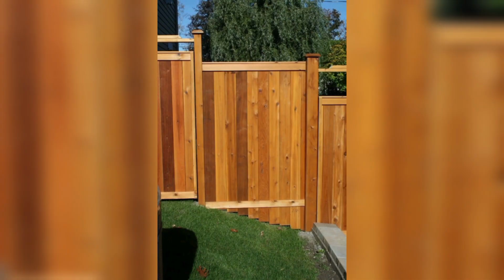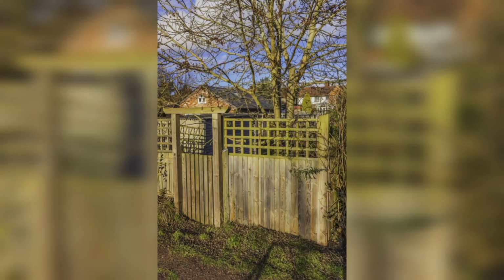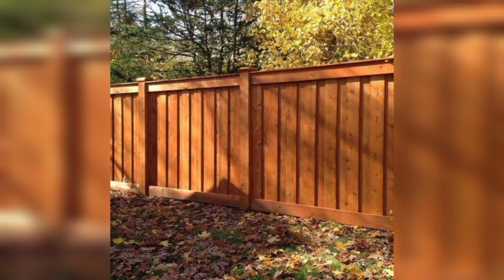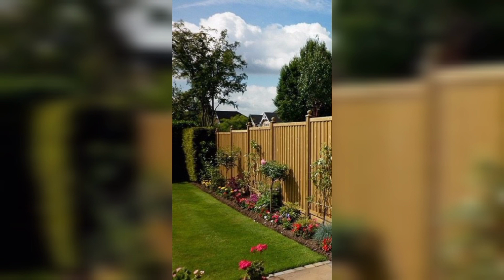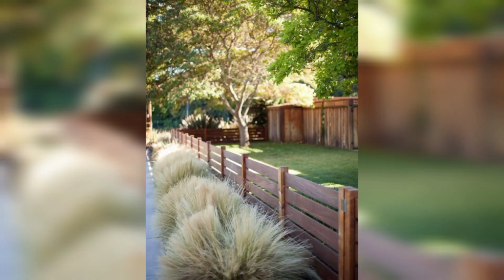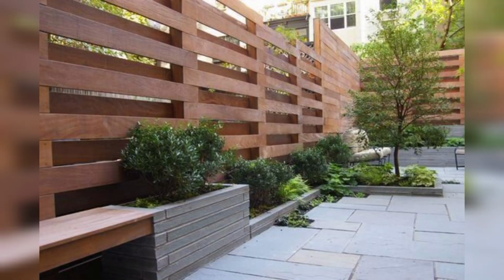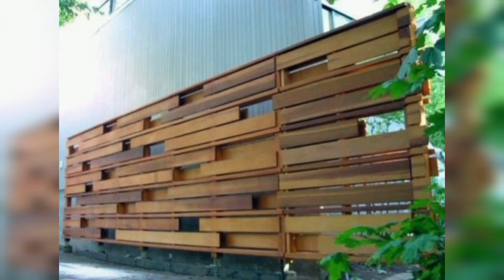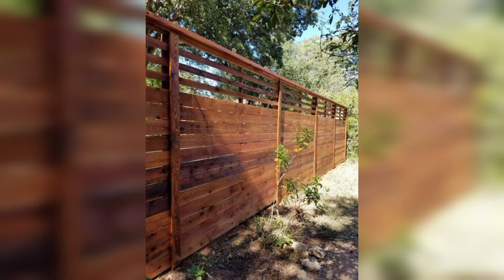Wooden Fences Ideas: 34 Creative Designs for Your Outdoor Space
Get ready to be inspired by 34 incredibly creative wood fence designs that will elevate your outdoor space to a whole new level! Whether you're looking to add privacy, security, or simply enhance the aesthetic appeal of your yard, we've got you covered.

In this video, we'll take you on a visual journey through a stunning array of wood fence ideas, showcasing the craftsmanship and innovation that wood can offer. From classic designs like picket fences and lattice patterns to unique and unconventional concepts, you'll find the perfect fence style to match your home's personality.

Our expert insights will guide you through the various wood types, finishes, and design considerations to help you make an informed decision for your own fencing project. Whether you have a small urban garden or a sprawling countryside estate, these ideas are adaptable to any outdoor space.

Discover the rustic charm of weathered wood, the sleek elegance of modern horizontal slat designs, and the timeless appeal of wooden gates that welcome you home. We'll also provide practical tips on maintenance and durability to ensure your wood fence stands the test of time.

Join us as we celebrate the versatility and beauty of wood in crafting fences that not only define your property but also add character and charm. These 34 wood fence design ideas are sure to spark your creativity and help you create a welcoming and stylish outdoor retreat.

If you're looking to transform your backyard or front yard into a haven of beauty and functionality, this video is a must-watch. Get ready to reimagine your outdoor space with 34 creative wood fence designs that will leave you awe-inspired!diy garden craft gardening #woodenfence